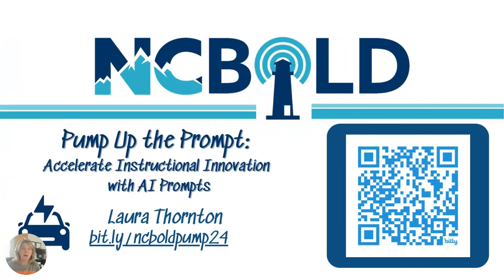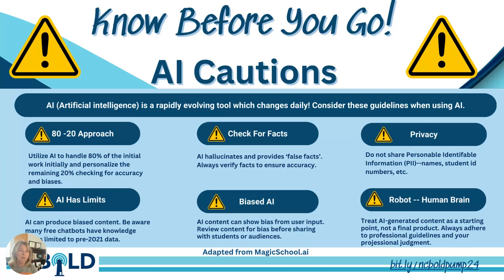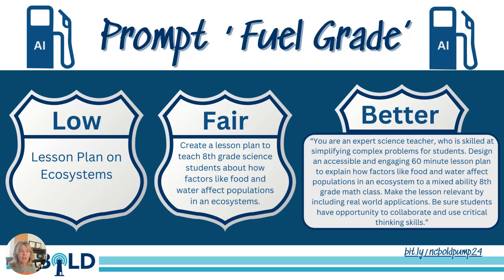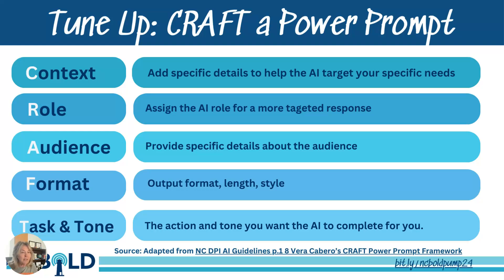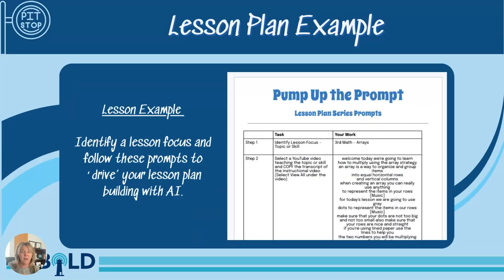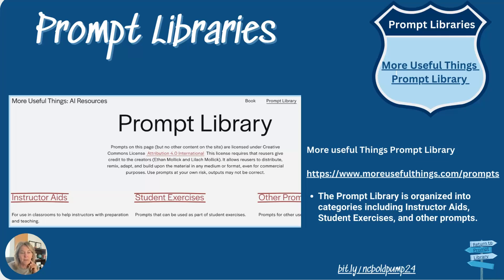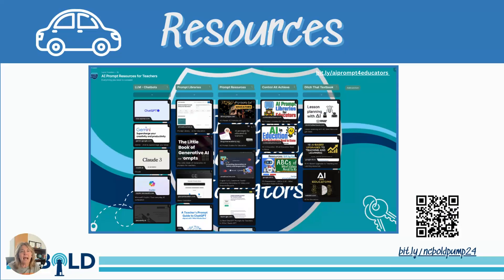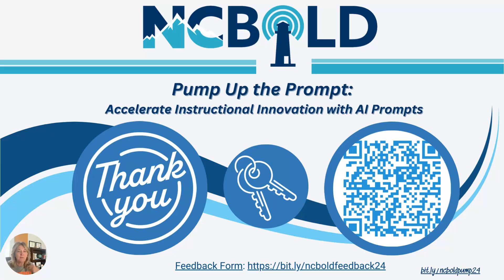Pump Up the Prompt: Accelerate Instructional Innovation with AI Prompts Presented by Laura Thornton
NCBOLD 2024 Session: Buckle up, educators! Fuel your teaching journey with cutting-edge AI prompts to drive classroom innovation. Unlock the potential behind AI prompts and master how to leverage their power to supercharge student engagement and learning.